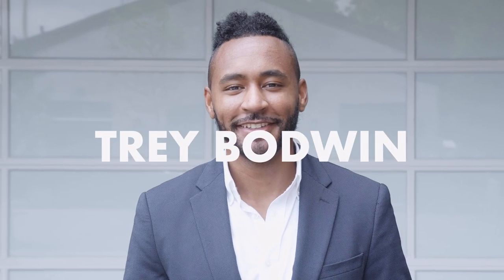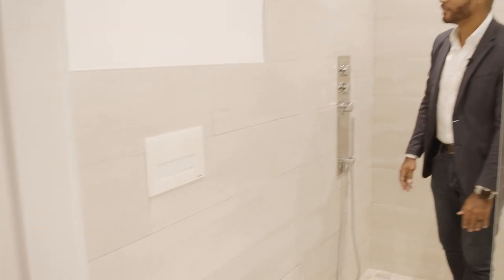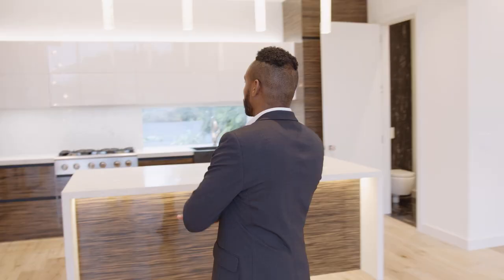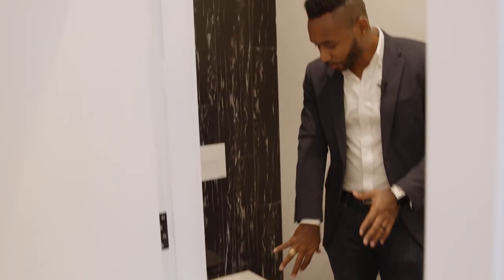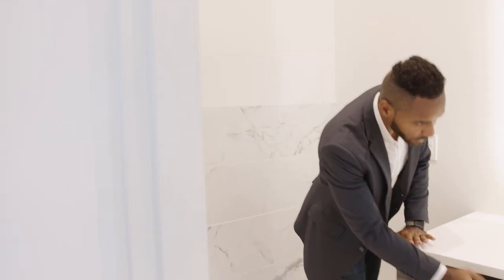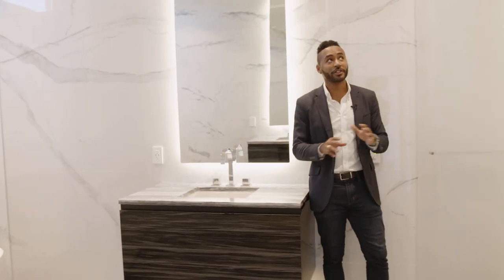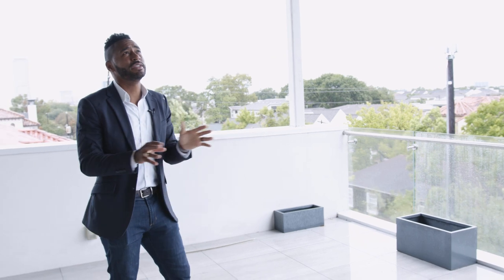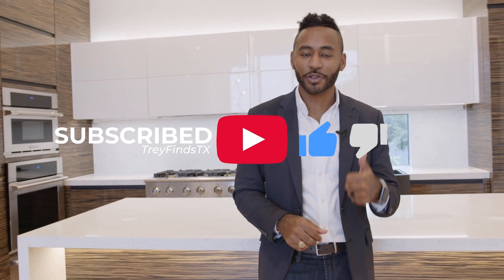Touring a $800,000 Townhouse in HOUSTON Texas | Modern Home | TreyFindsTx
Located perfectly between Montrose and River Oaks District of Houston lies the one of a kind contemporary town homes.

This property speaks for itself with astonishing features and upgrades found only resort style developments. This La Casa home is just walking-distance from some of Houston's most critically acclaimed eateries and beholds cinematic views of Downtown.

If you’re interested in buying, selling, or featuring your property in Houston, visit us at TreyFindsTx.com

Address: 1805 Indiana
3 BEDROOMS | 4 FULL BATHROOMS | 1 HALF
3,054 Sq Ft of living space
1,475 Sq Ft of lot space
Listing agent: Jeff Walters
Developer: La Casa

Music for this video: Alex Kane

Video produced by: Clique and Midnight Club